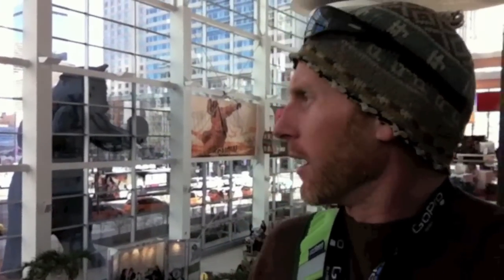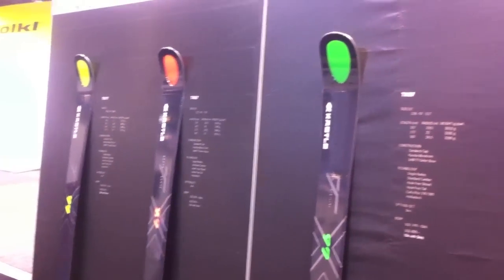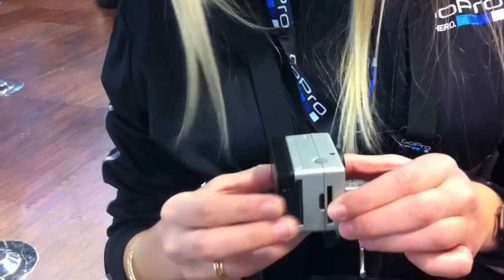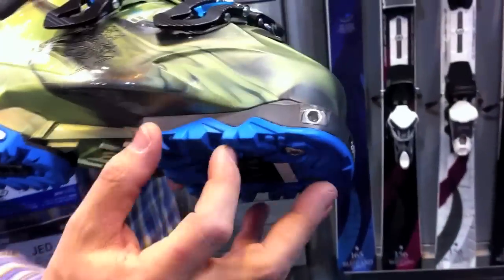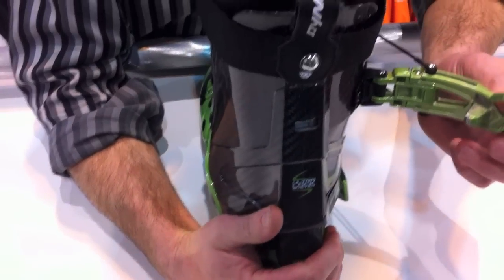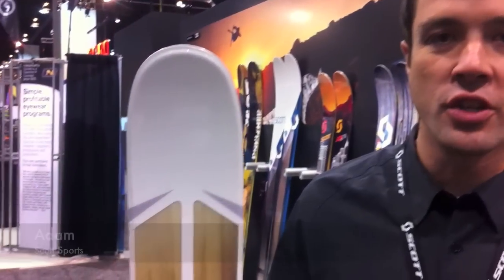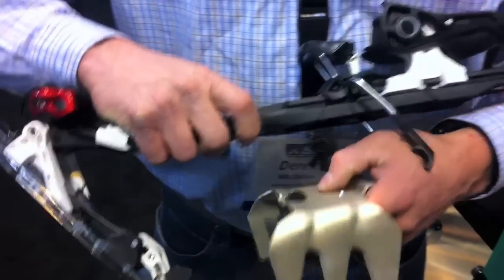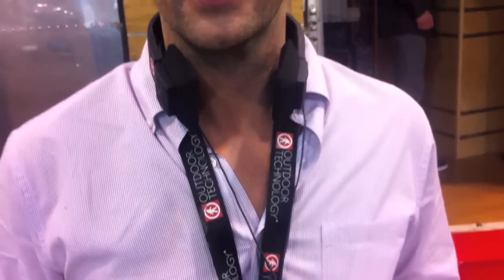Day 1 - 2012 - Snow Show (SIA)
From Salt Lake City across the Rocky Mountains to Denver we hit SIA, the Snow Show, for more of the latest and greatest snow sports toys coming to market:

Kästle Skis
GoPro
Tecnica
Dynafit
The North Face
Scott Sports
Marker - Völkl
Outdoor Technology